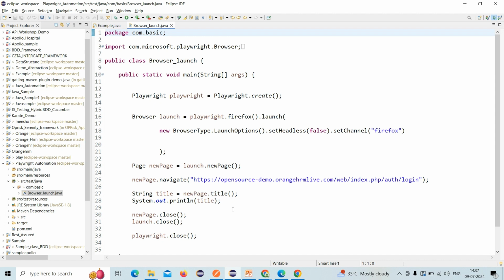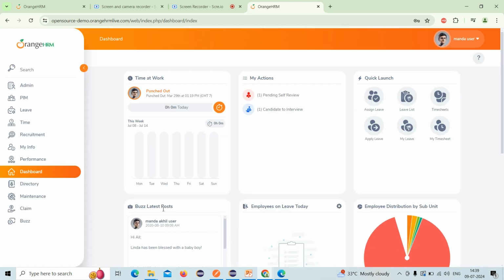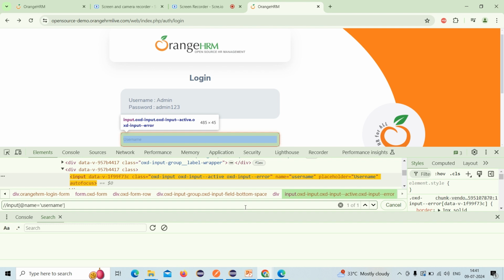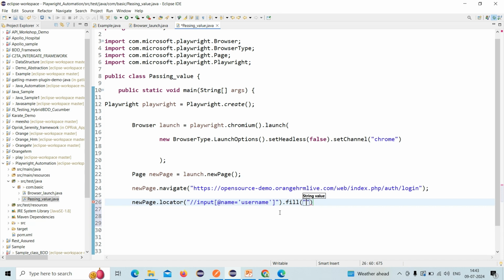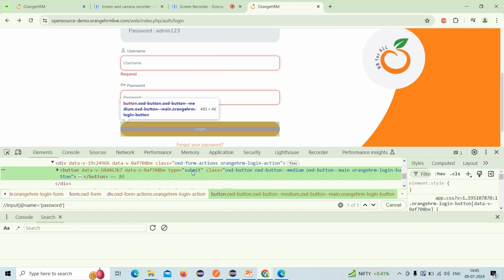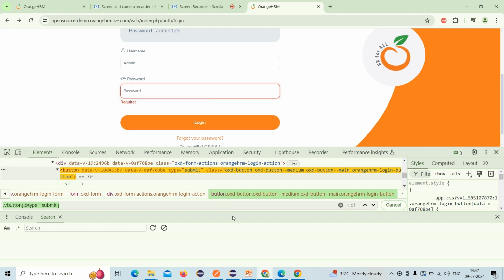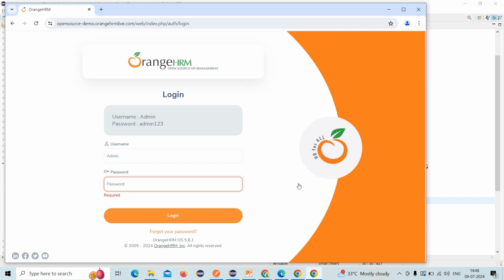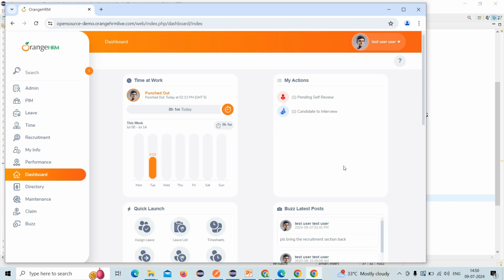Playwright Automation - Java |Input Keys | Part 3 | JS Testing Academy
Playwright Automation - Input Keys | Part 3 | JS Testing Academy

In Playwright, you can simulate keyboard input using the keyboard object, which provides methods to press keys, type text, and perform various keyboard actions. This is useful for scenarios where you need to simulate complex keyboard interactions, such as shortcuts or typing sequences.

Common Methods for Keyboard Input
keyboard.type

Types text into the active element.
Emulates user typing with optional delays between keystrokes.
keyboard.press

Presses a single key or a combination of keys.
Can simulate key presses such as Enter, Tab, or Ctrl+C.
keyboard.down

Presses a key down without releasing it.
Useful for holding down modifier keys like Shift, Ctrl, or Alt.
keyboard.up

Releases a previously pressed key.

CHANNEL: @jstestingacademy